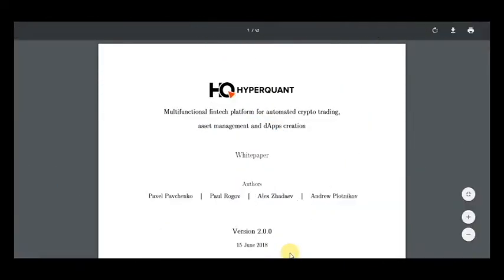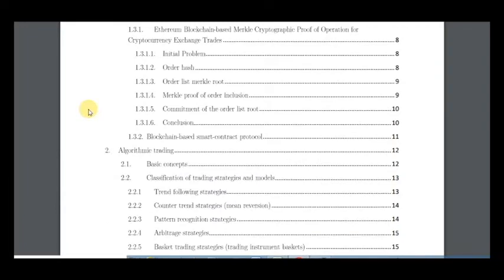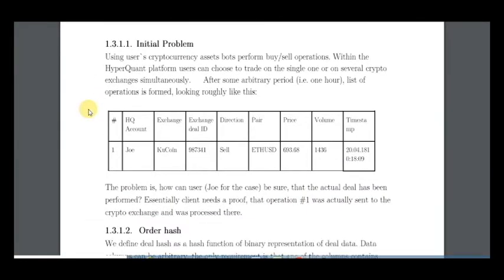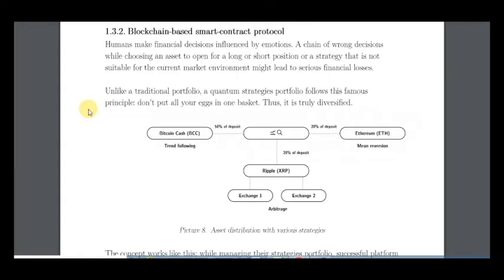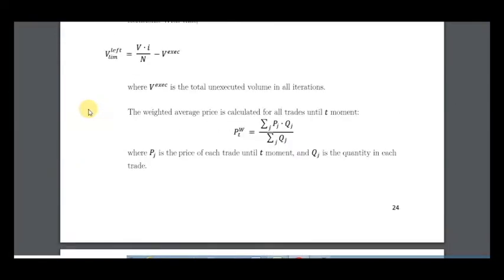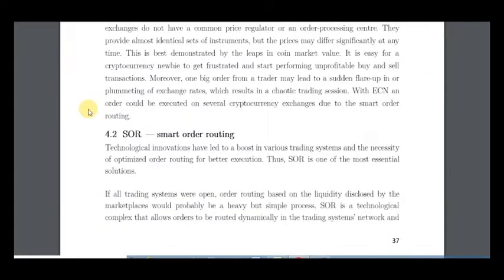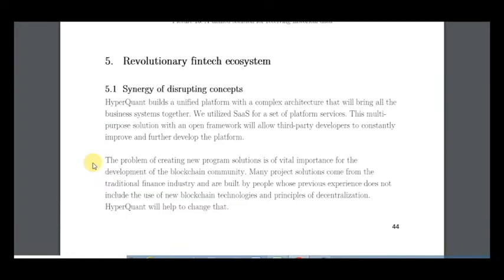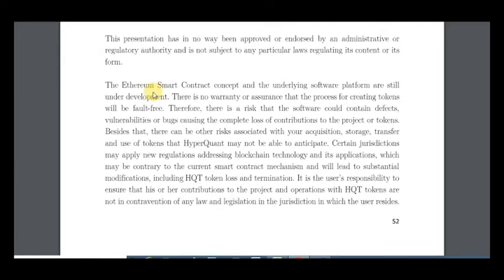Part 2 HyperQuant — Fintech Platform for Automated Crypto Trading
HyperQuant is a professional platform for automated crypto trading, asset management and dApps creation that is based on the cutting-edge AI, Risk Management, Blockchain technologies and Fast Order Delivery protocol. It is made by professional quant traders who know capital management industry inside-out. All market participants from minor crypto investors to professional capital managers, VCs and hedge-funds will have access to a broad variety of intelligent solutions covering all aspects of crypto investment and crypto trading processes.

wallet address - 0xB5627932E8e880856d244902e2DD92ea97aec01d